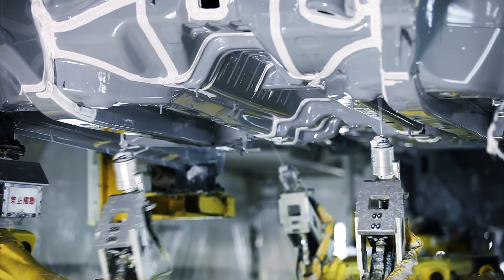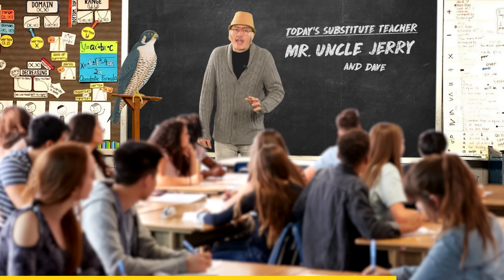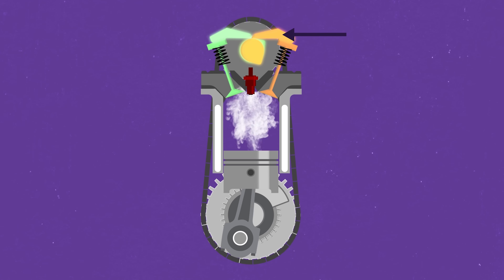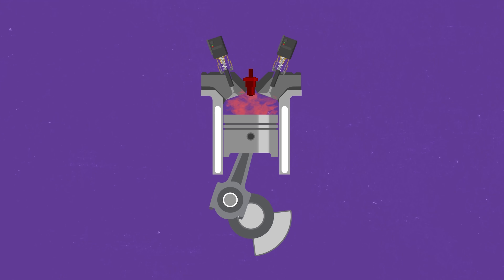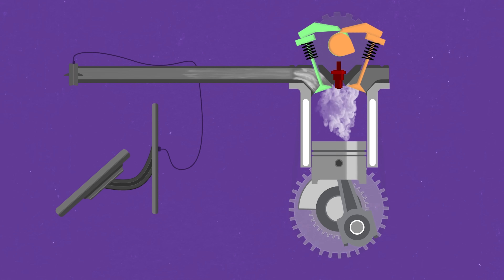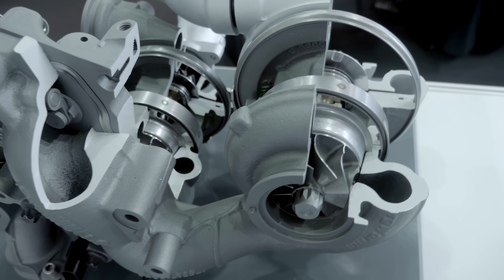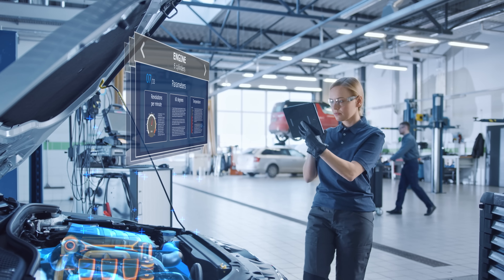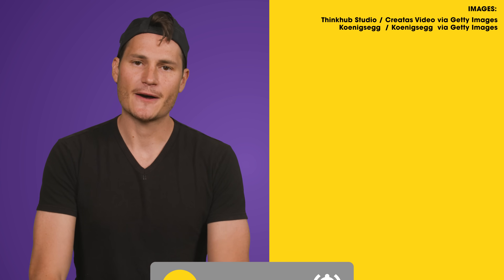This Is The Last Great Engine Tech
The internal combustion engine is far from being put to rest by its electric rival. Gas engines not only continues to be developed, but they keep getting better. Today we are going to look at what might be the pinnacle of Internal combustion, Koenigsegg's Free Valve Engine.